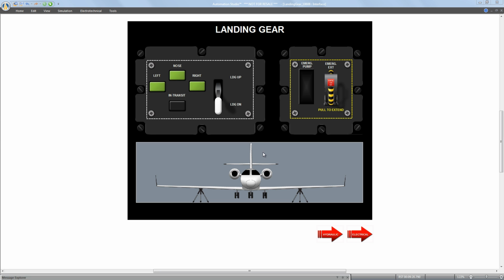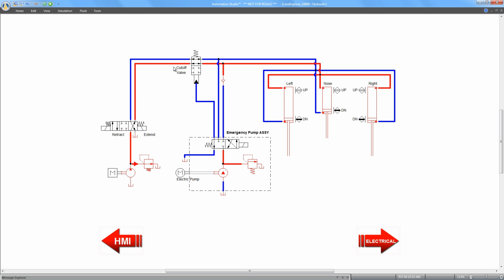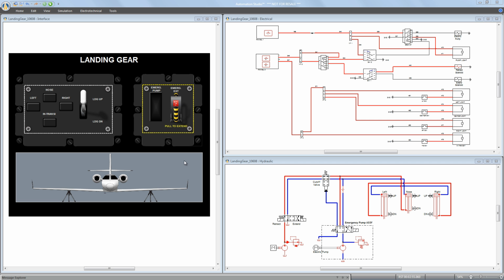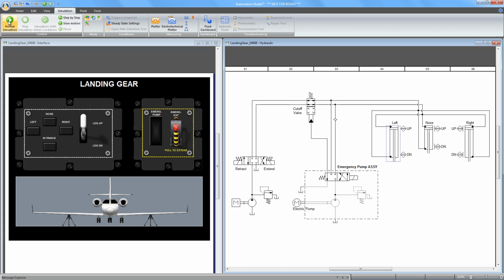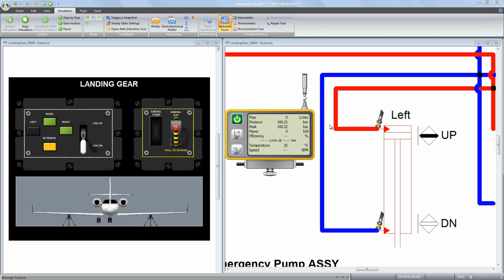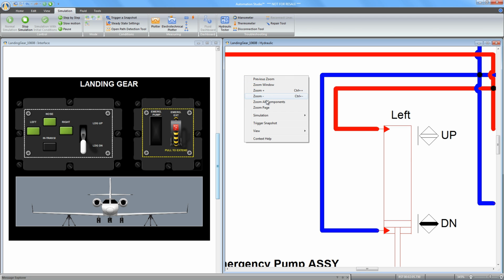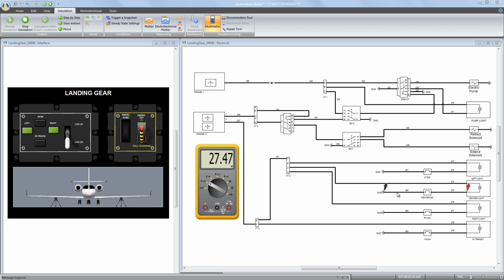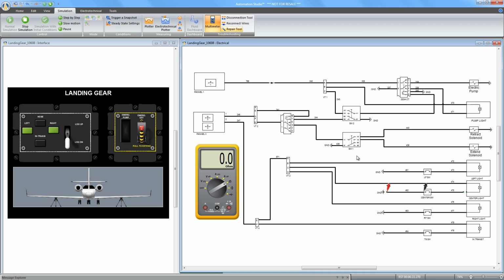Hydraulic & Electrical Troubleshooting with Automation Studio P6